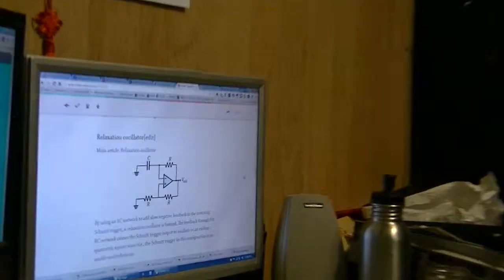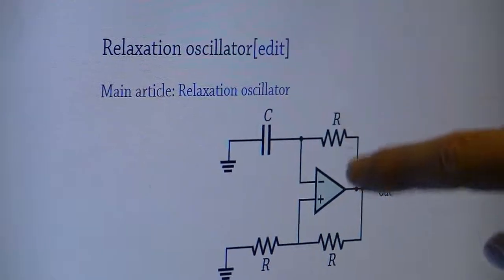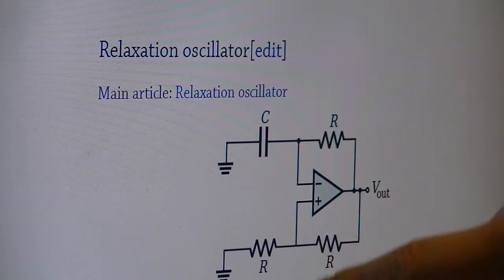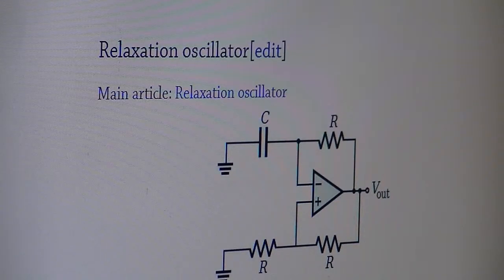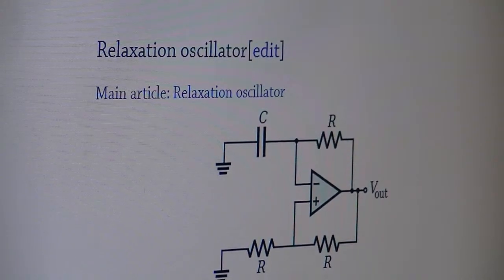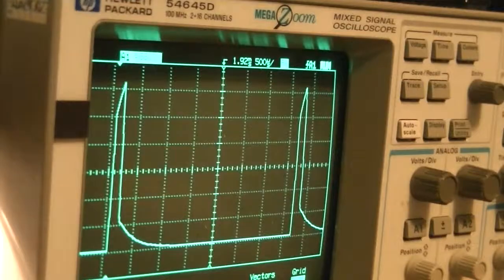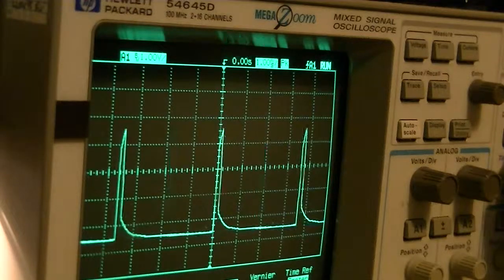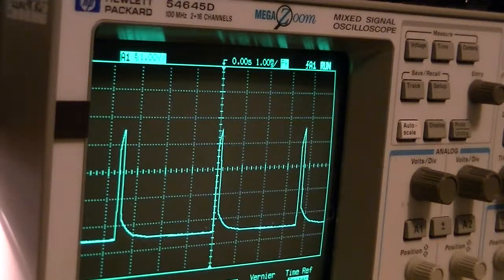Op-Amps, Oscillators, and Advice for Beginners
A quick (long) video, where I talk a bit about the fundamentals of op-amps, and also show a breadboard I'm working on. I then ramble on about how to keep yourself motivated when beginning electronics as a hobby. Plus, a little bit of equipment advice for beginners.